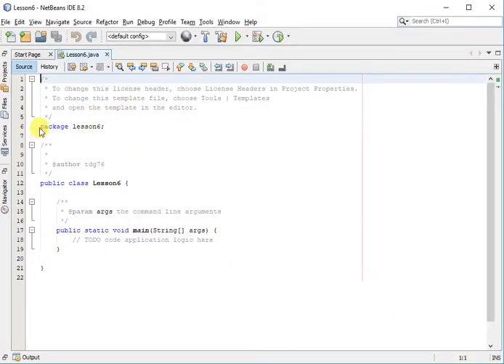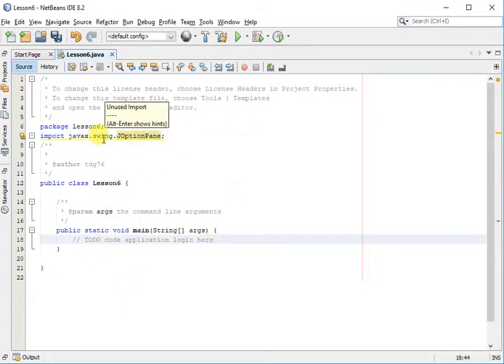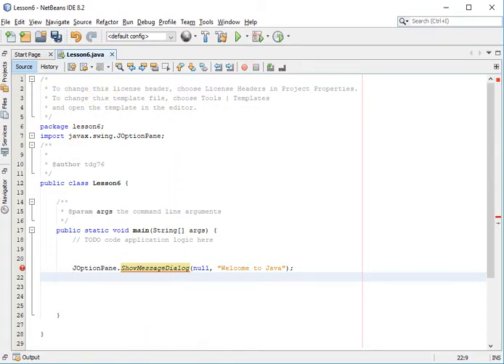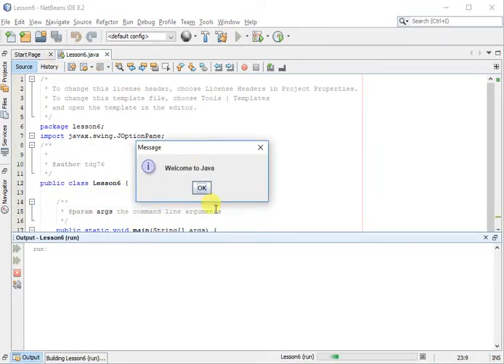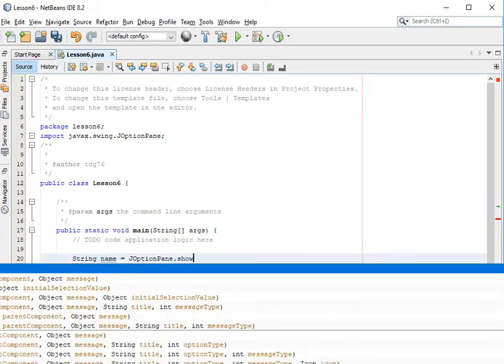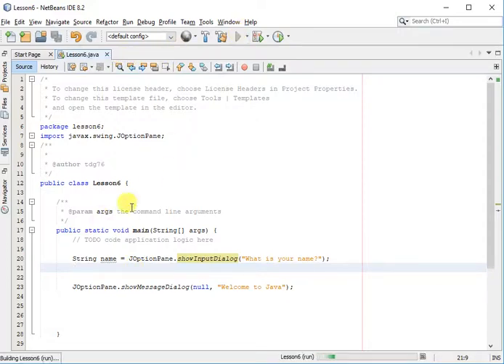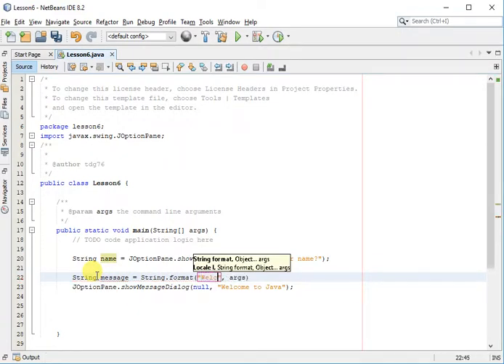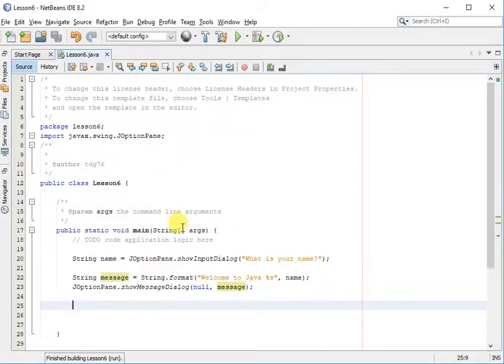Lesson 6 Basic GUI Using the JOptionPane Imported Class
The JOptionPane can be used to gather information and display information to the end-user using popup displays prompts. This tutorial we go into the basics of importing the JOptionPane class and using various methods to call prompts.